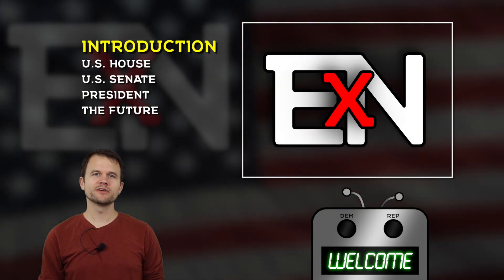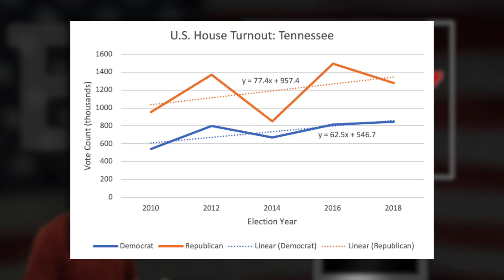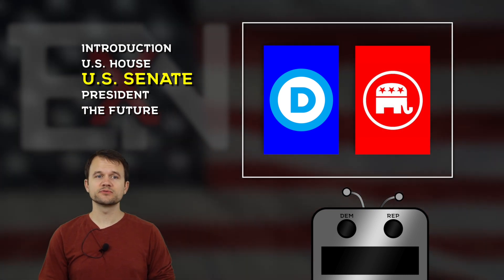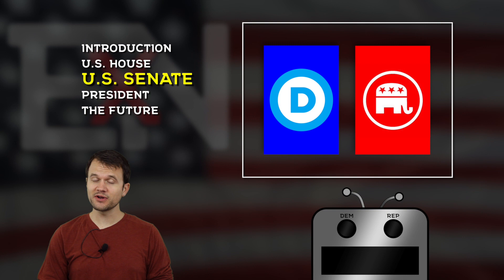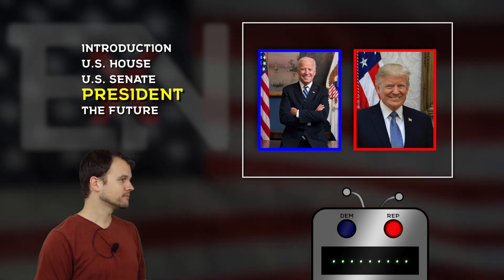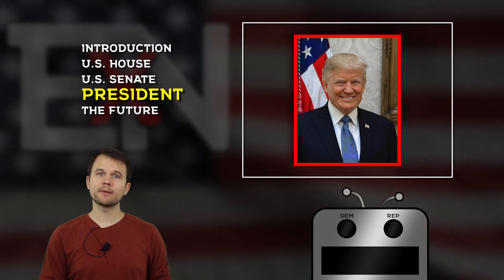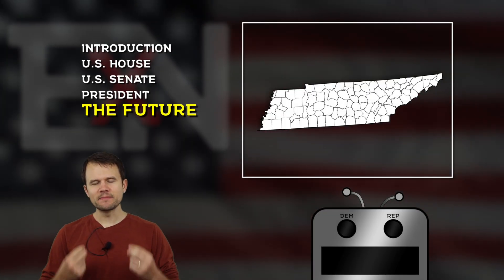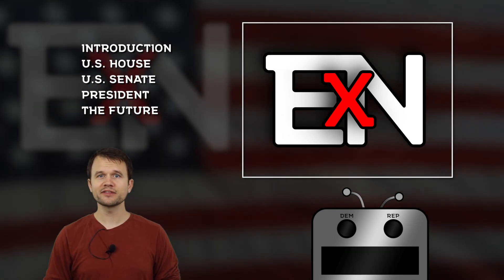Elections By Numbers: Tennessee 2020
Welcome to Elections By Numbers! This is a channel that statistically analyzes vote counts and polling numbers to gain further understanding of a given state's politics. Every video is broken down by type of election and makes an honest effort to predict winners and losers for 2020.

Today we talk about the Volunteer State, Tennessee.